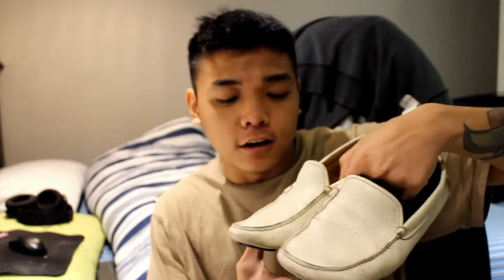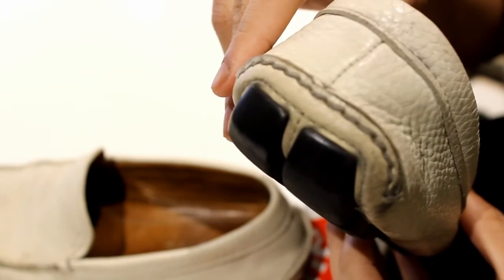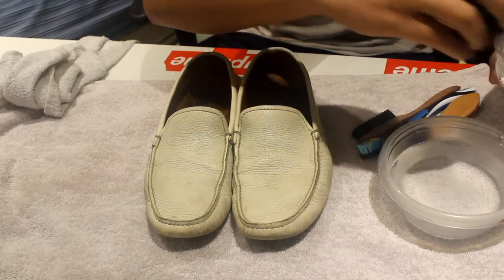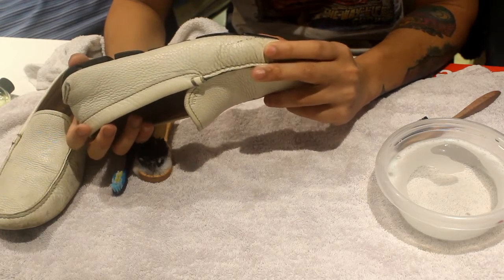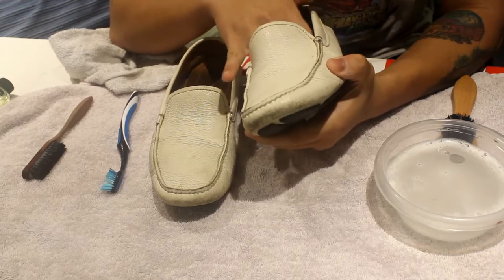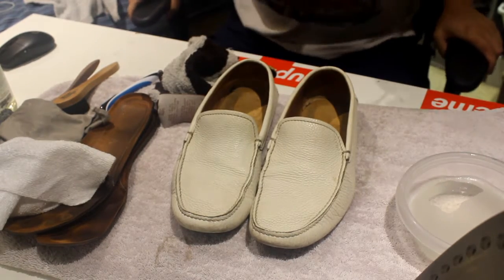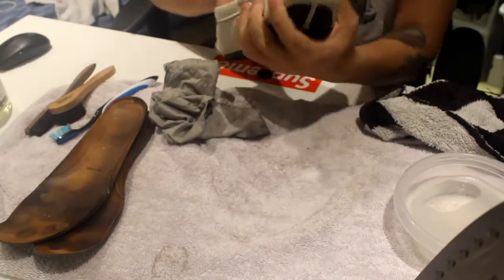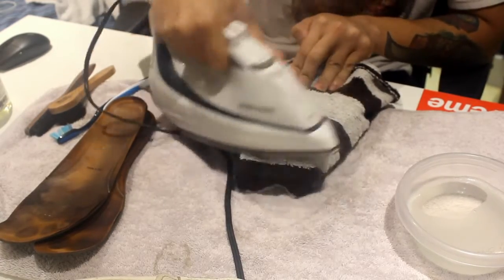Prada Loafer Shoes Restoration (Step by Step Tutorial)!!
Hey everyone, first of all, thanks for checking out my video. This is my first ever video for footwear restoration. I've been doing restoration and customization for a couple of years now. Finally, I had the courage to make and upload a video. The production is not the best but I tried to make it as clear as I can. Please let me know if you have any tips that will help me improve my contents for future in the comments, I'd really really appreciate it!!! Also let me know if you have any other questions that I could help, I'd be more than happy to assist.

Here are all the links to all the products that I used within the video:
Angelus Easy Cleaner//
Acetone//
You can find anywhere near you (Walmart, Nail Stores, Drugs Stores)
Famaco Mink Oil//